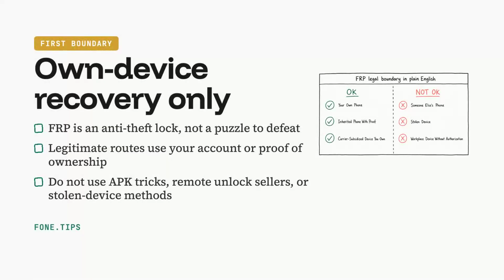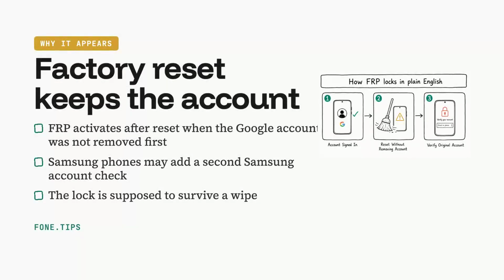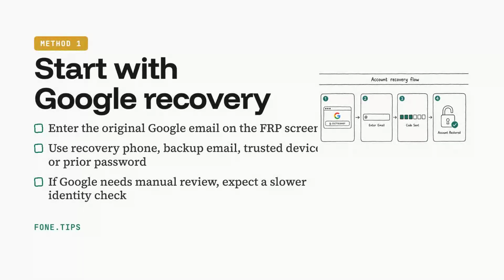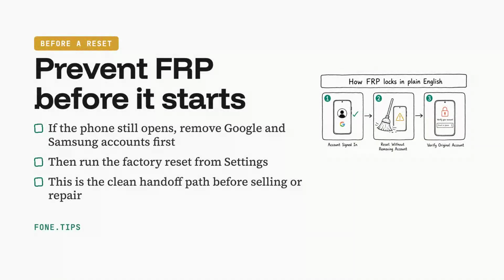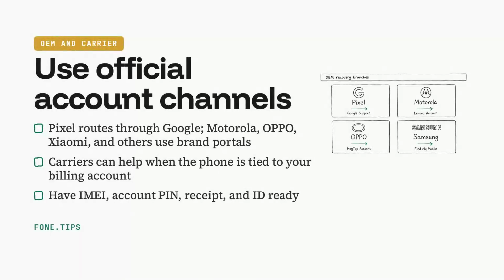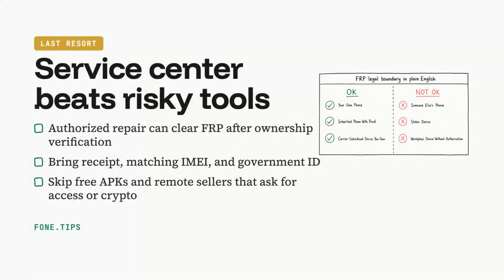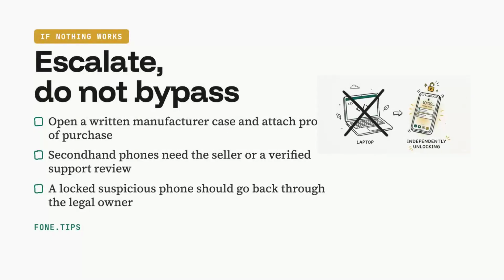Bypass FRP Without a Computer? Safe Recovery Paths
Locked out by Android Factory Reset Protection on a phone you own? The legitimate recovery paths need no computer at all.

Start with Google Account Recovery, the official route, which works on every Android version once you verify identity by email, a backup phone, or a trusted device already signed in. Samsung owners can try Find My Mobile, though remote unlock through SmartThings Find has been withdrawn and Unlock only appears if a remote method was switched on before the lock triggered. After that: OEM account recovery on Pixel, Motorola, and OPPO, carrier recovery for subsidized phones, and a manufacturer service request with a dated purchase receipt, the IMEI, and government-issued ID. Removing your Google account before a factory reset stops FRP activating at all.

Chapters:
0:00 Intro
0:19 Own-device recovery only
0:42 Why FRP appears
1:04 Google Account Recovery
1:29 Samsung Find My Mobile
1:52 Prevent FRP before reset
2:14 OEM and carrier channels
2:40 Authorized service
3:05 If nothing works
3:29 Full guide

For your own device only. Do not use unauthorized bypass tools, stolen-device methods, or remote unlock sellers.